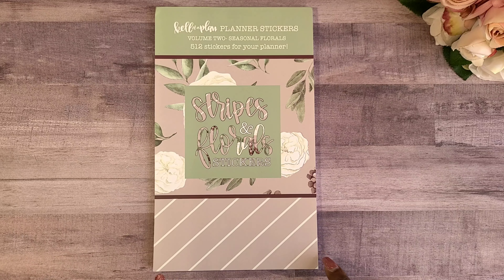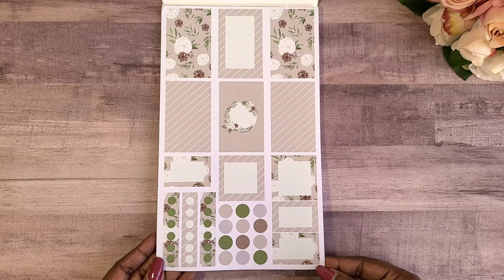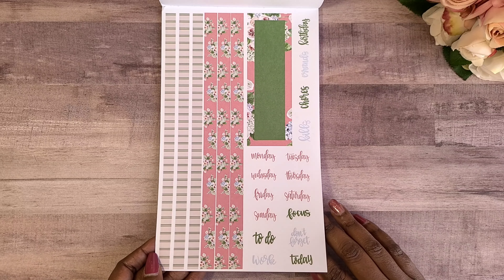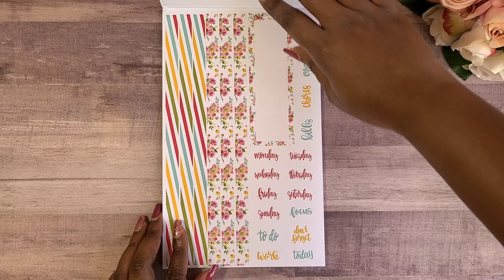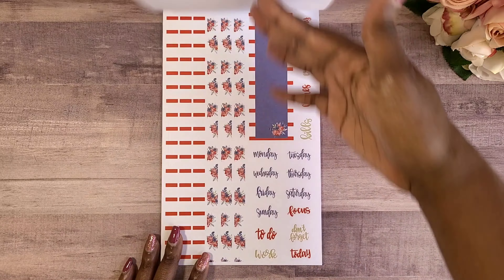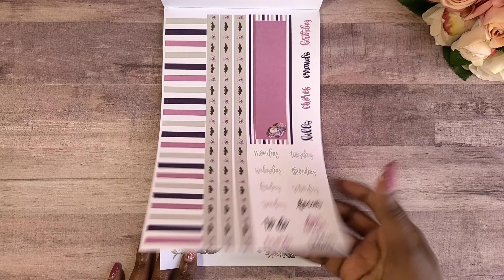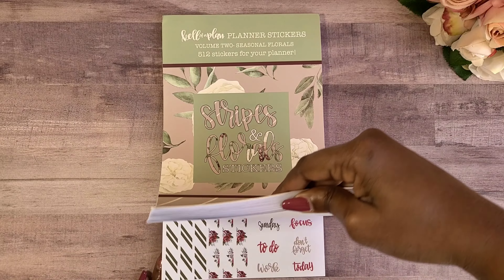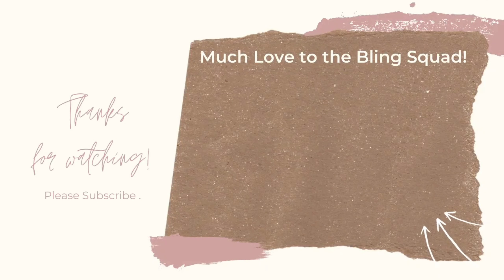Kell of A Fan Stripes & Florals Volume II Sticker Book Flip Through | Krystal Klear Ideas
I finally got my hands on Heather Kell's second stripes and florals sticker book. Check out her channel @Heather Kell This one is seasonal. I couldn't miss another one! I love all the colors and I can't wait to use these stickers. Welcome to the Bling squad! Don't forget to drop your gem 💎 in the comment section below so that I know you made it into the video!

\\ERIN CONDREN\\
My Erin Condren Referral Link: If you sign up for Erin Condren using my referral link, you will receive $10 off your first order, and I will receive a $10 credit to my Erin Condren account.
Code: Krystalklear
\\THE HAPPY PLANNER\\